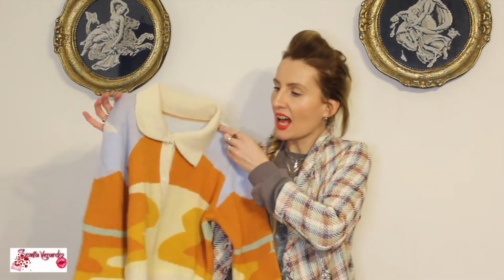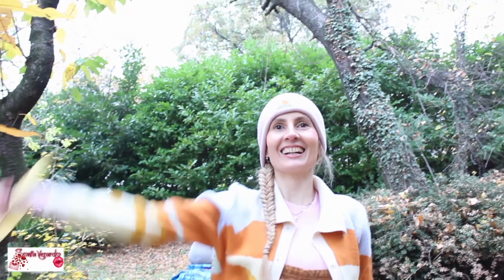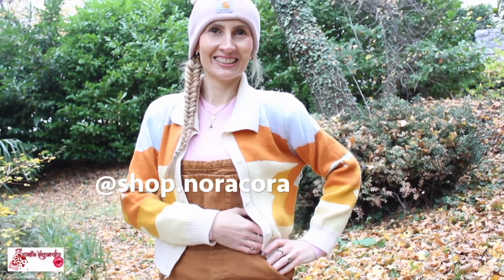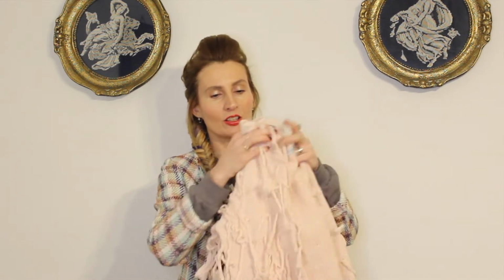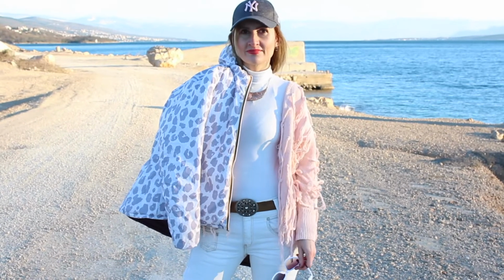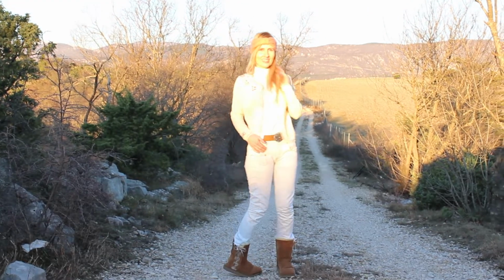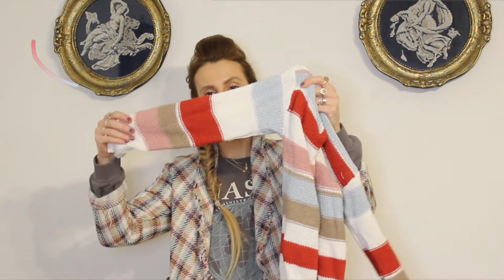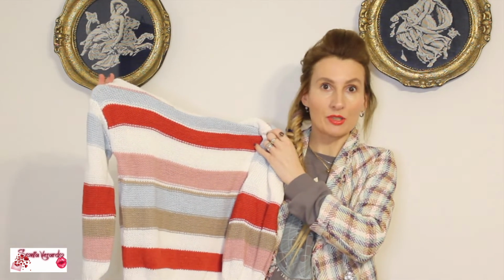NORACORA WINTER TRY ON FASHION HAUL & REVIEW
In this video I'm showing you try on fashion haul from Noracora, and some styling ideas for winter weather.
Hvala vam puno na podrsci koju mi dajete u svakom smislu!
If you'd like to contribute to the growth of my channel, its quality and content, you can donate funds on my paypal account:
Thank you so much for your unconditional support!
GET TO KNOW ME A BIT BETTER, READ SOME OF MY INTERVIEWS:
For Starcentral magazine: